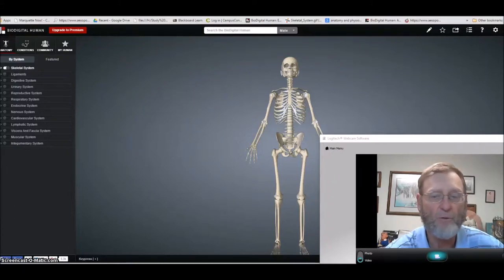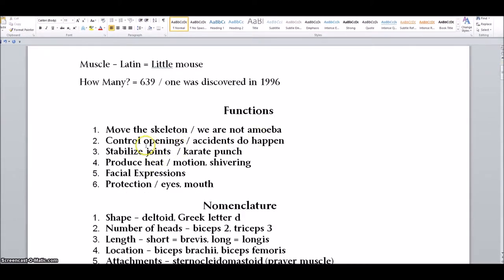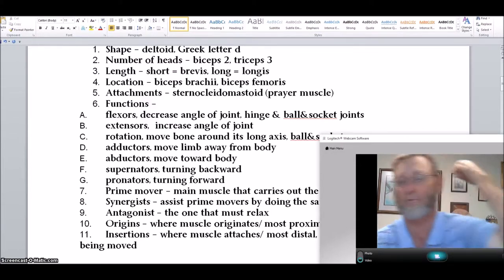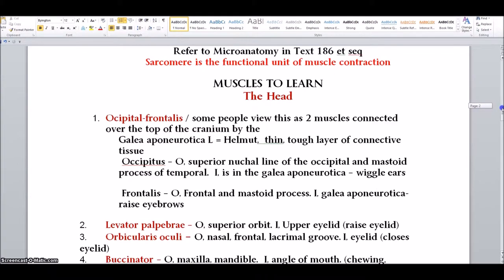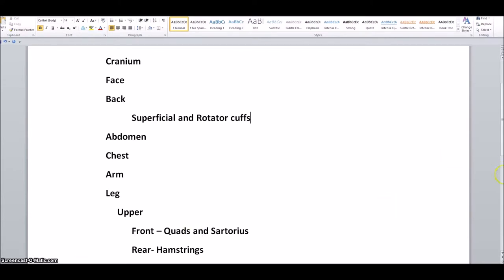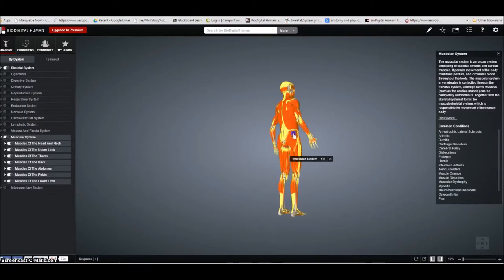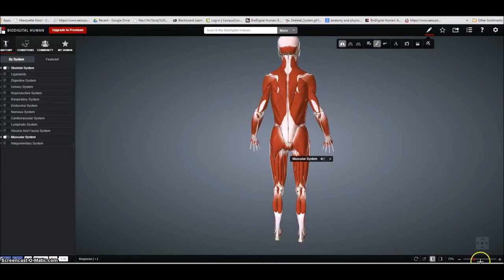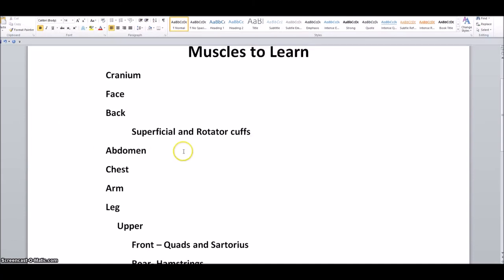Muscles 1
An introduction to naming and identifying muscles of the human body